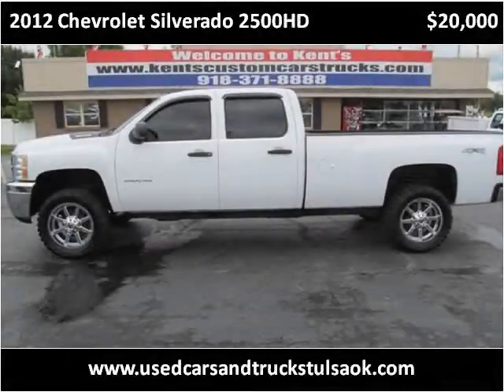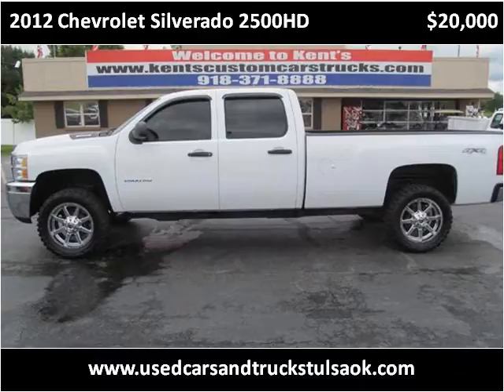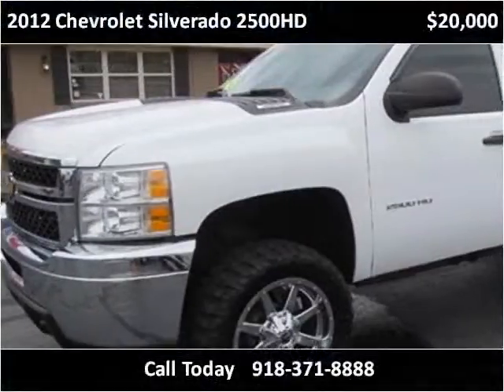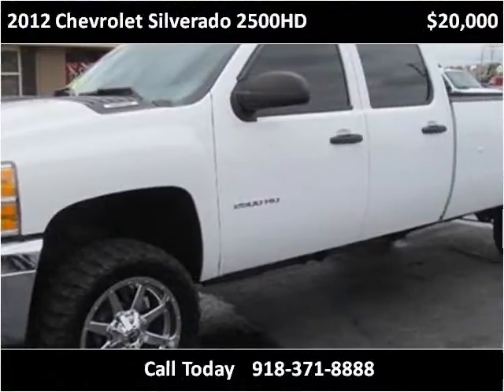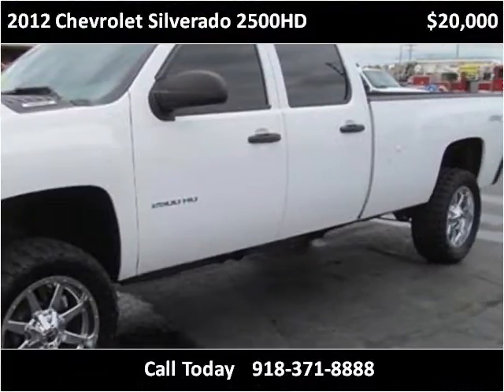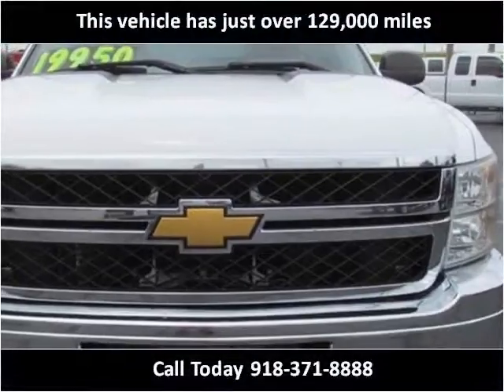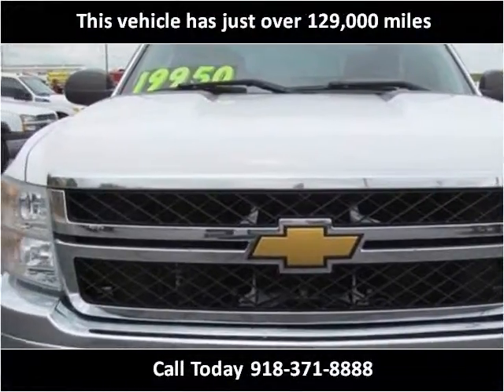2012 Chevrolet Silverado 2500HD Used Cars Collinsville OK